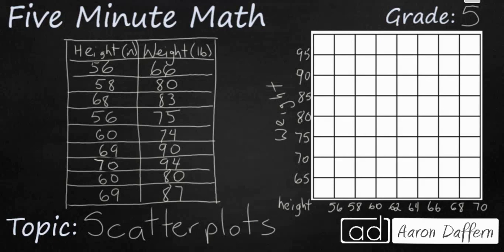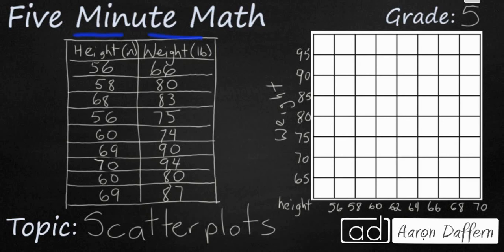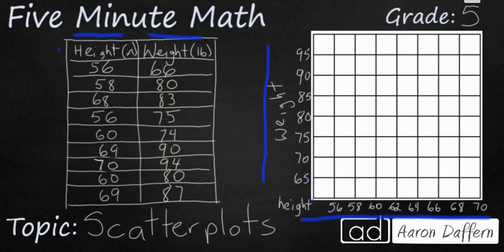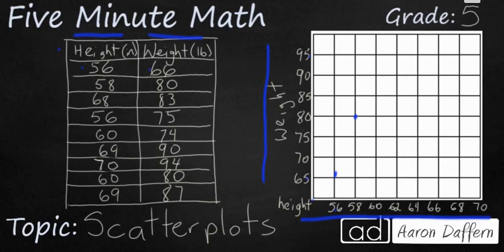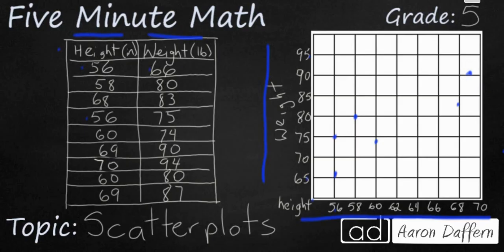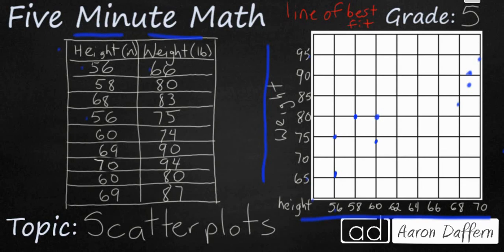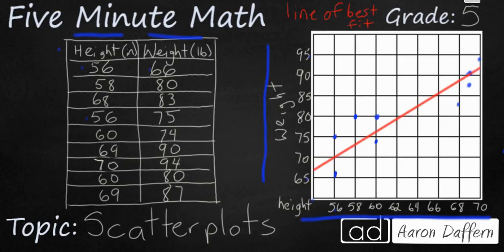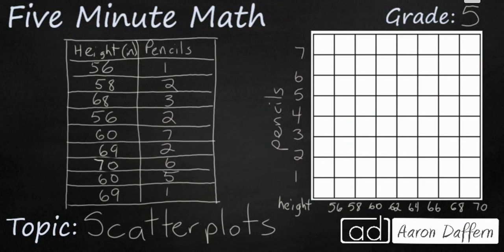5th Grade Math Scatterplots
Learn how to plot two sets of data onto a scatterplot and examine whether or not a relationship exists. Also examine a line of best fit and evaluate whether or not one fits the data.